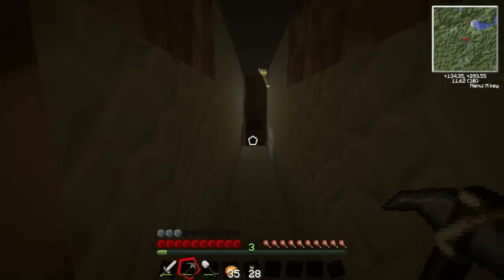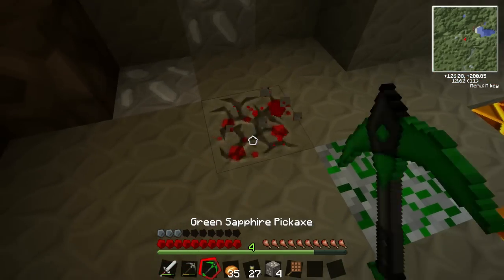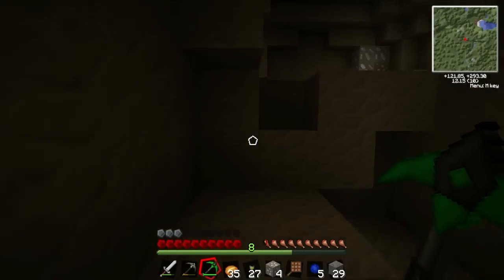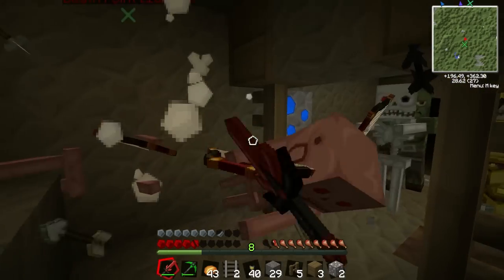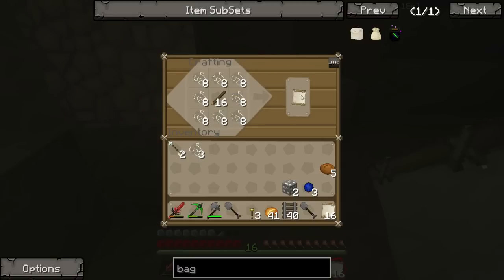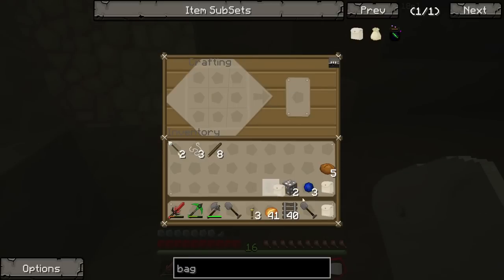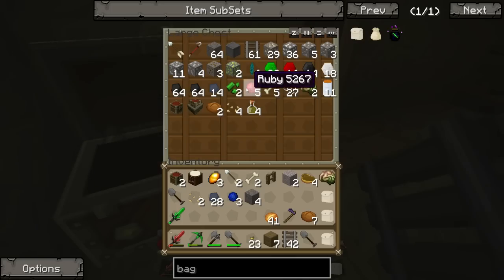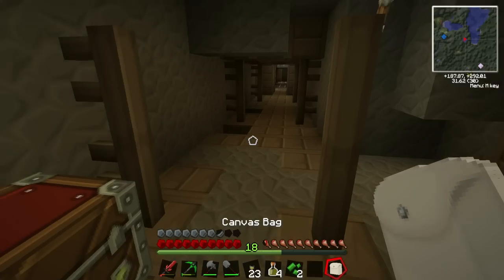WhaleMasher MindCrack FTB - Ep 3: Abandoned Mineshaft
Hello again everyone and welcome to my Feed the Beast Let's Play. We are playing the MindCrack mod pack and in this episode I stumble across our first abandoned Mineshaft. make some canvas bags and die a bit.